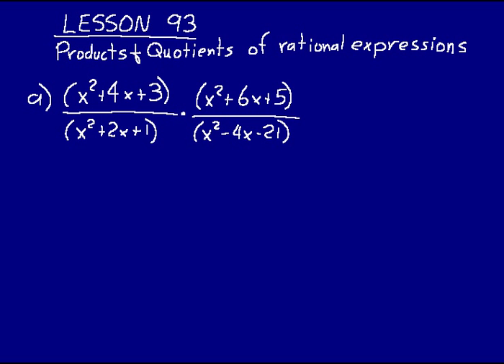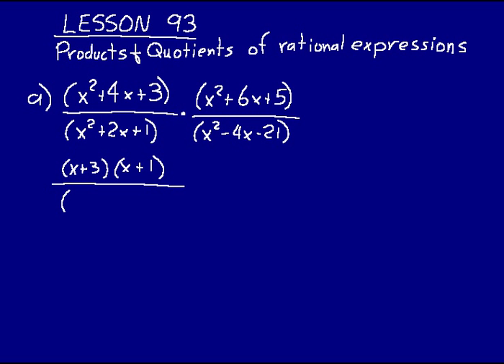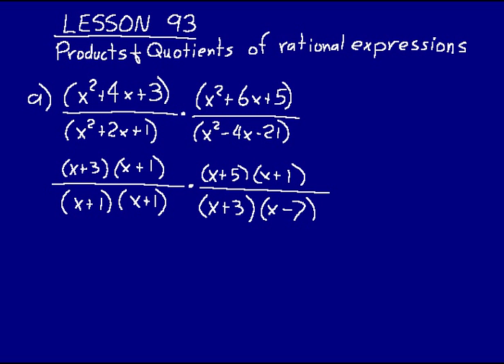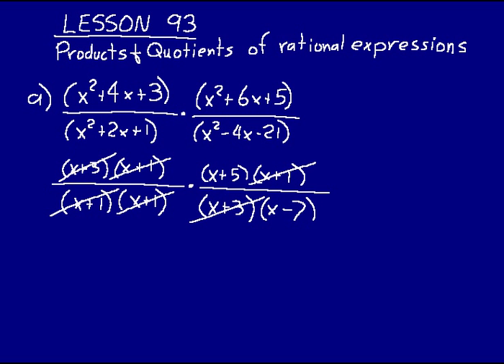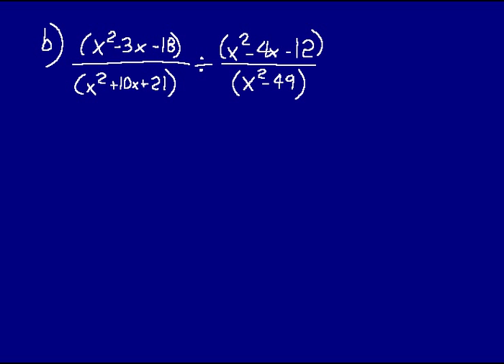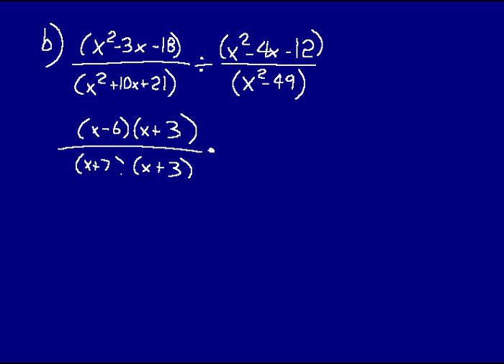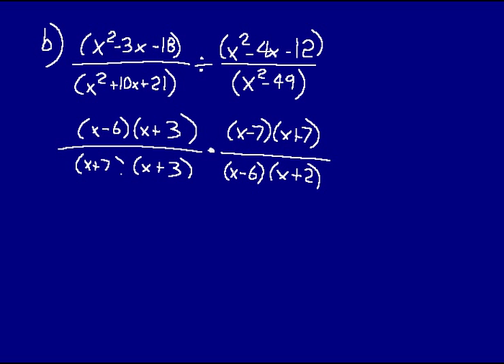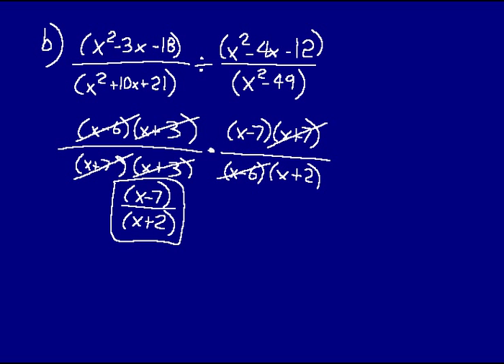DIVE Instructional CD for Saxon Algebra 1 3rd Edition Lesson 93